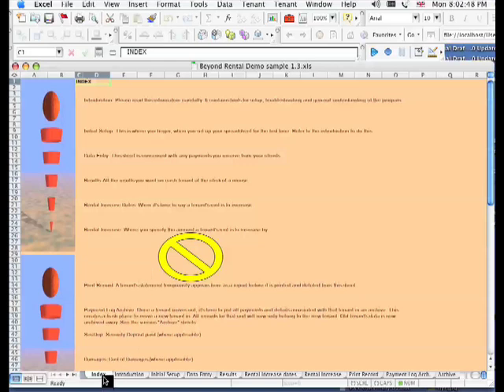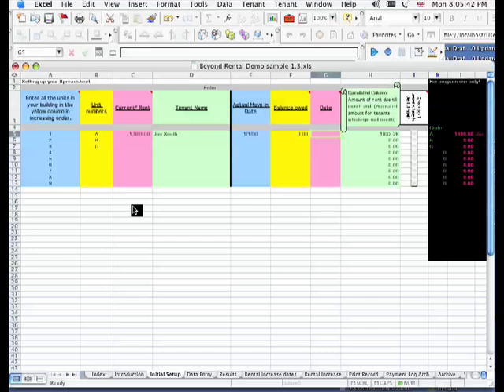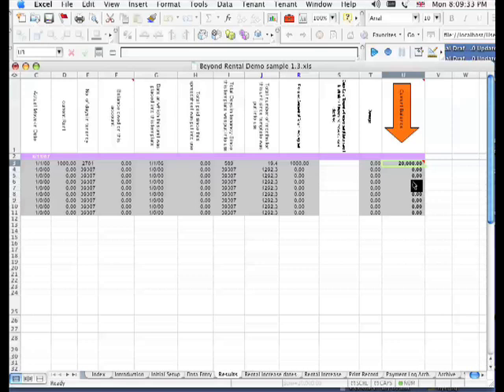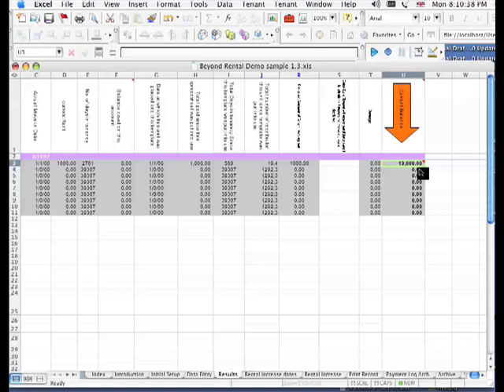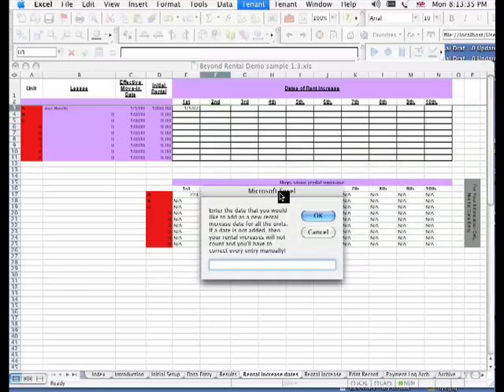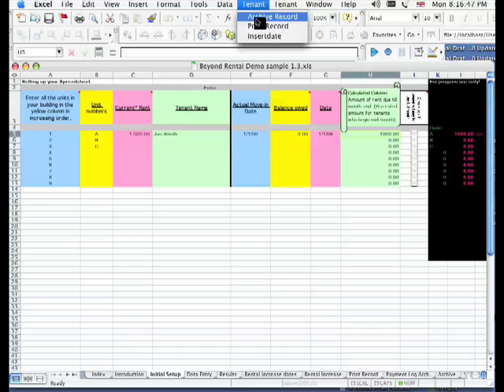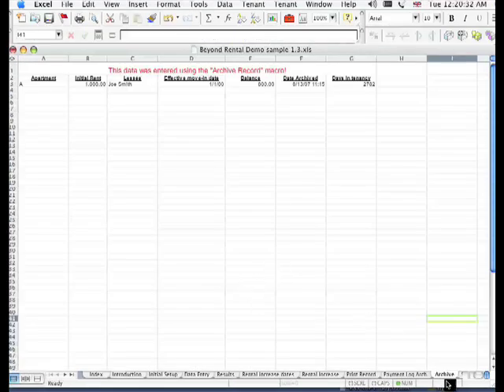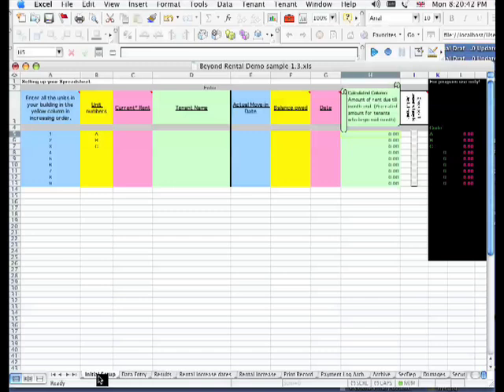Rental Demo Presentation 2 Full H 264 LAN Streaming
Beyond Rental Demo is a Demo of a "Starter" application we created in Excel for Property Developers back in 2007. A "Starter" application is the beginnings of an application to whet your appetite, to which bespoke customizations are added by excel-lentsolutions.com for your particular business needs.